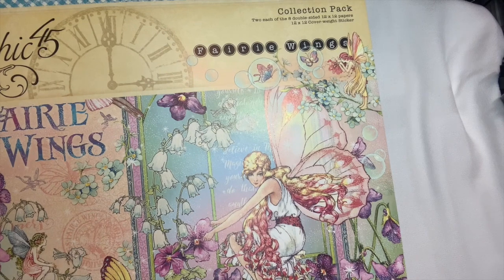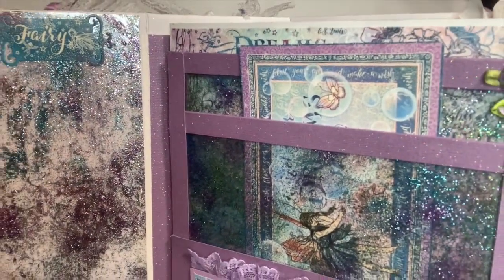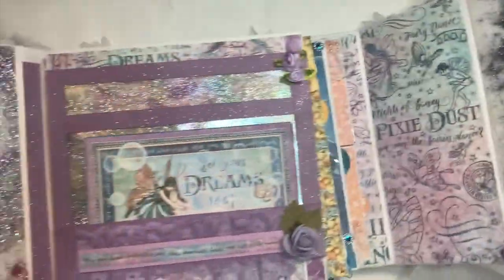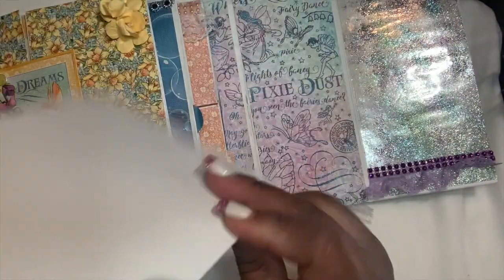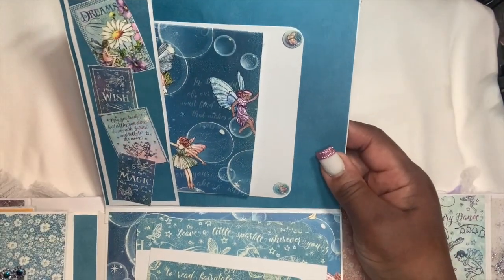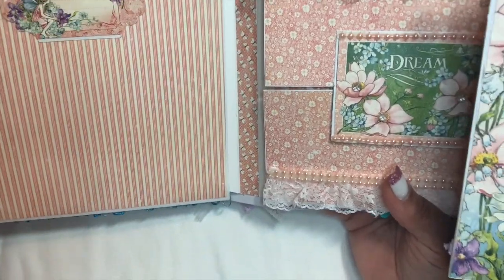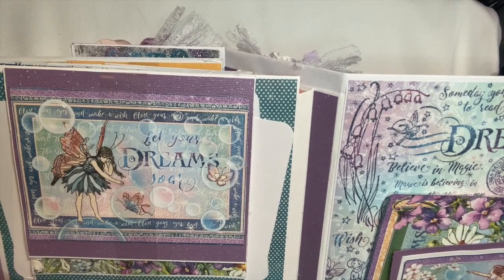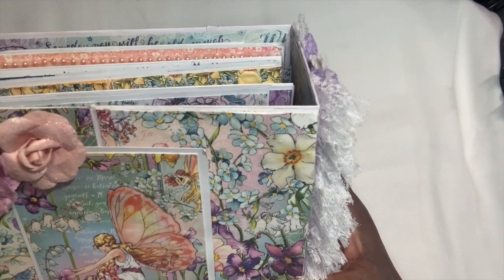Graphic 45 Faire Wings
Min. Album WithFaire Dust Page 8X8